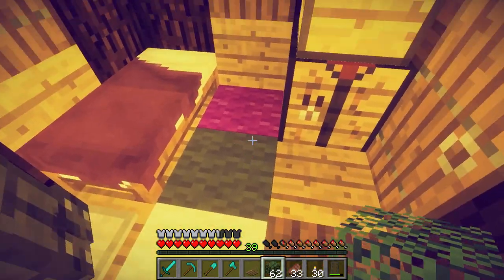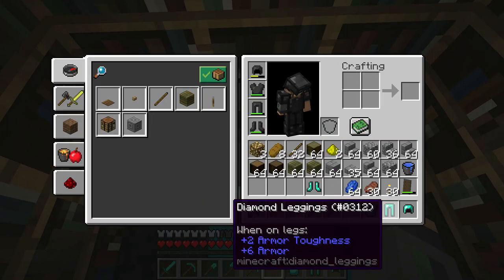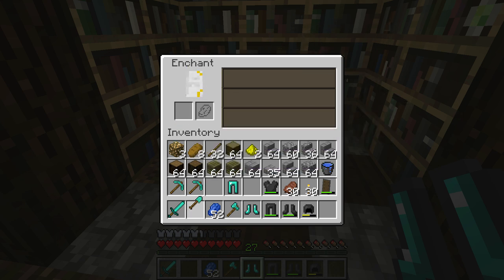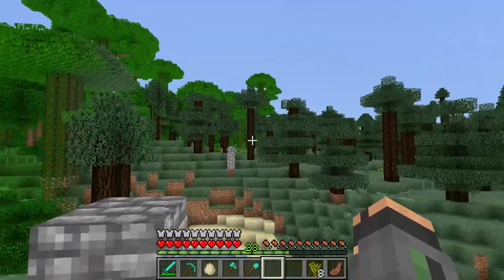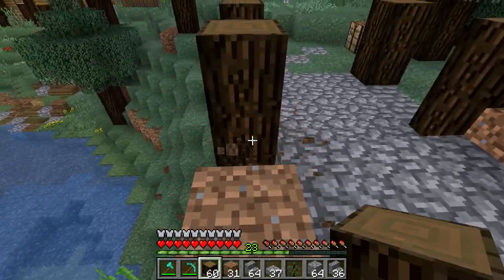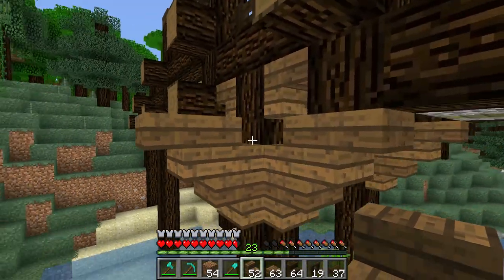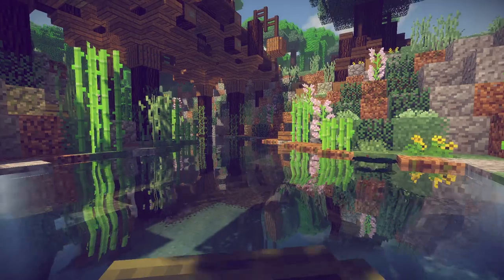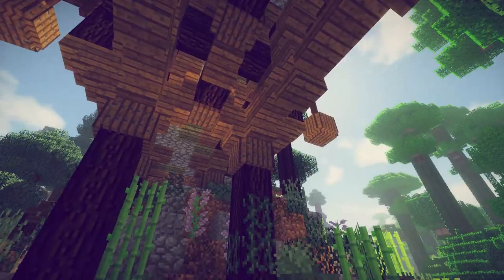Minecraft Survival Lets Play ► THE BRIDGE!!! ► [EPISODE 7] ► Minecraft 1.12 Survival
We need to cross the river. So. Let's make a bridge!!!

World Seed Name: MYTHICALVILLE112

Base Coordinates: -4321 // 72 // -6404

► Shader: Super Secret Sausage Shader

Intro Clip